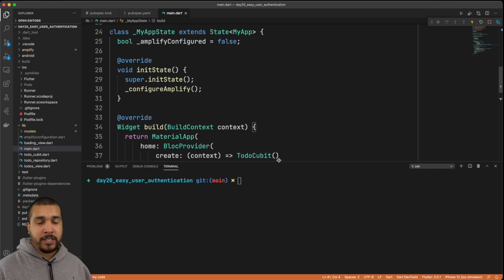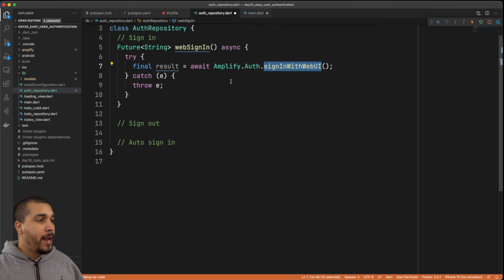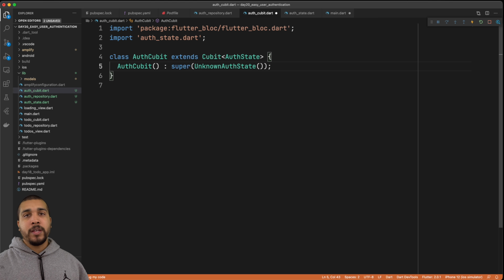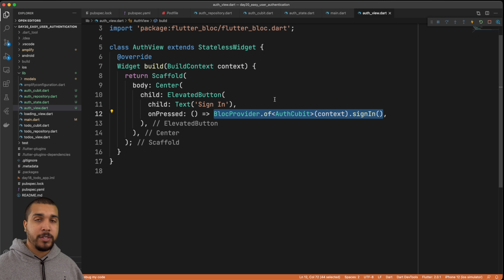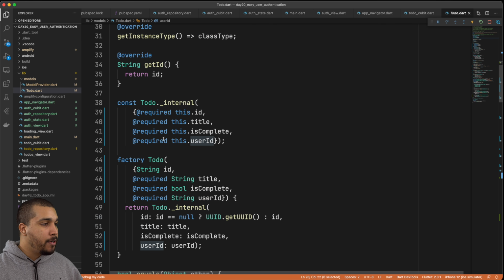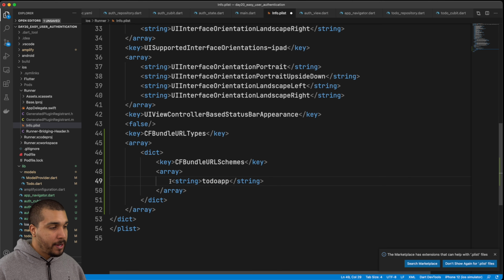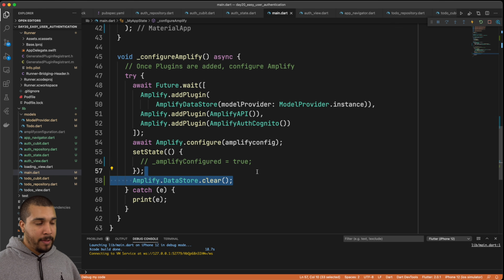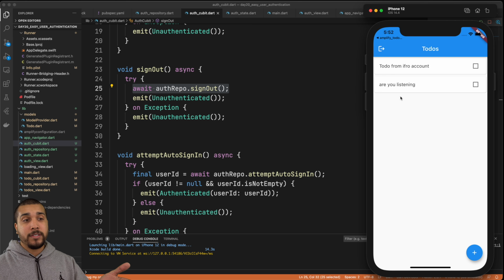Hosted User Authentication Using AWS Amplify with Flutter | Day 20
Kilo Loco shows you how to get up and running with user authentication on a hosted website using AWS Amplify and Flutter. This tutorial will cover updating the Auth category to support web sign in, authentication state management, and updating the Todo model schema for supporting user specific queries.

0:00 - Intro
0:36 - Update Auth Category
4:52 - Create Auth Repository
9:56 - Create Auth Cubit (Bloc)
15:10 - Create Auth View UI
17:08 - Create App Navigator
19:33 - Update Todo Schema
27:20 - Handling URI Redirects
28:58 - Working Through Bugs
37:53 - Final Demo
39:13 - Outro